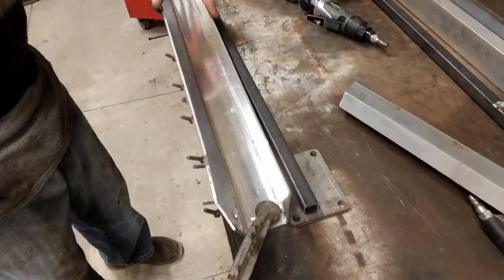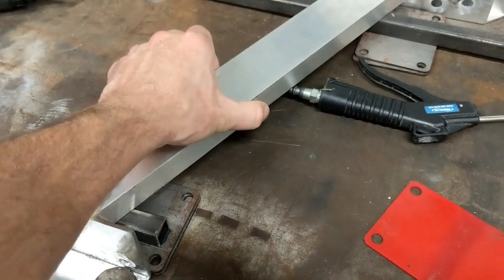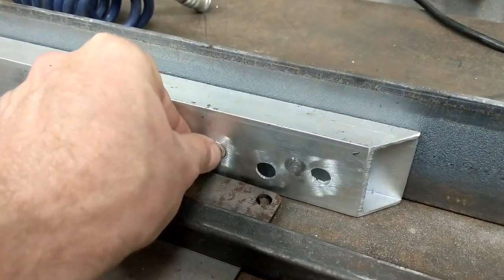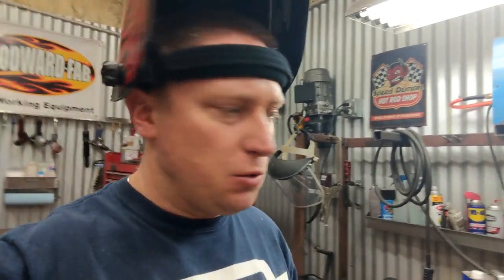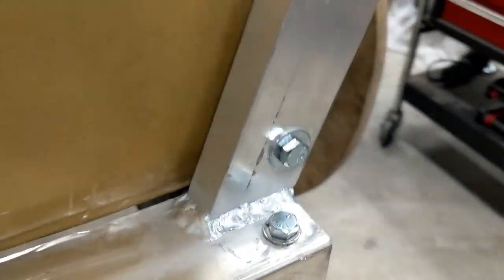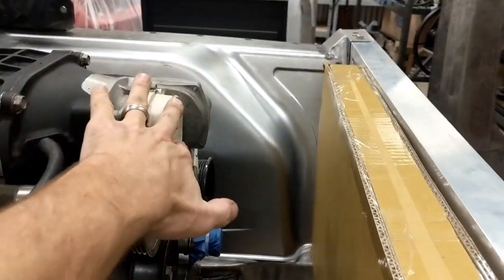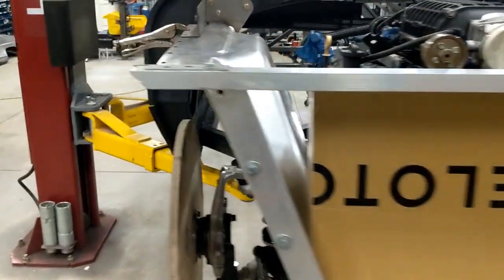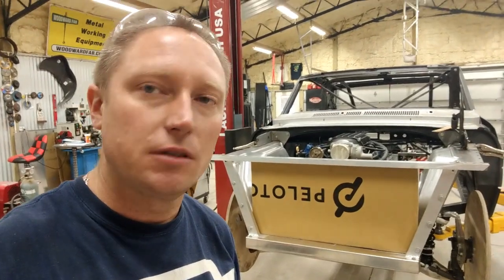Aluminum Radiator Core Support - Custom Made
Can't believe how long it took to make this thing.  Probably 10-11 hours I think.  I'm so much slower at fabricating aluminum than steel.  Welding it is miles more difficult no doubt.  Been a long Christmas "break"